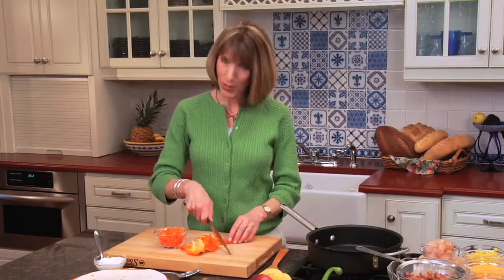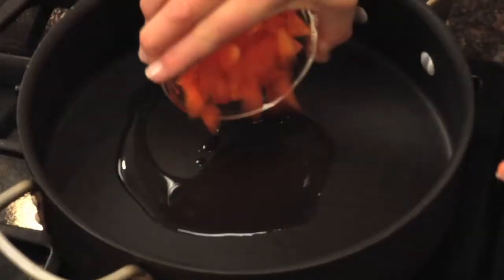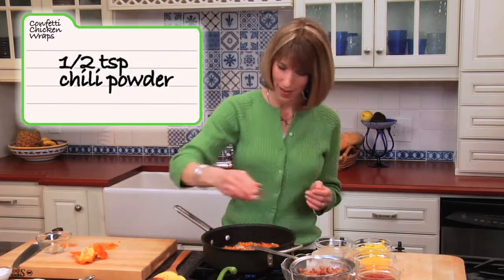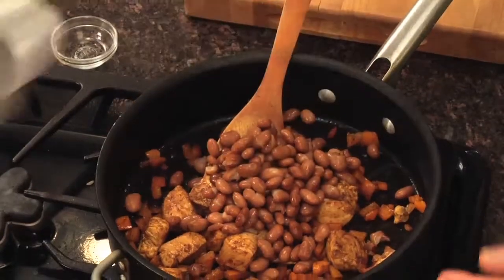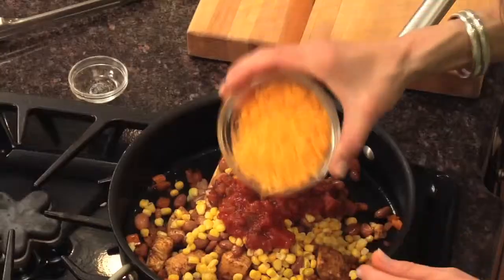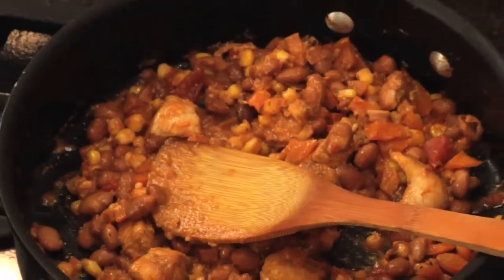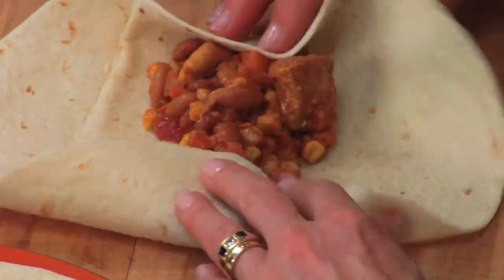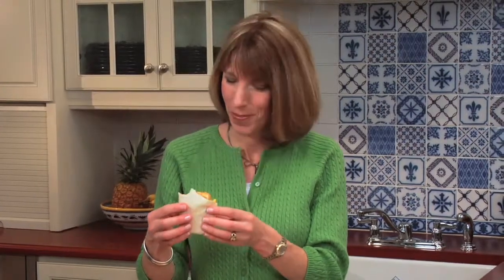Chicken Wraps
This healthy twist on a traditional Mexican restaurant chicken recipe is low in salt and saturated fat. The fresh bell peppers are good source of vitamin C.